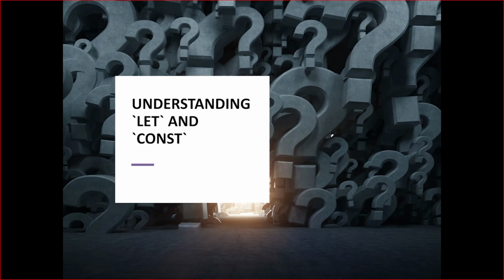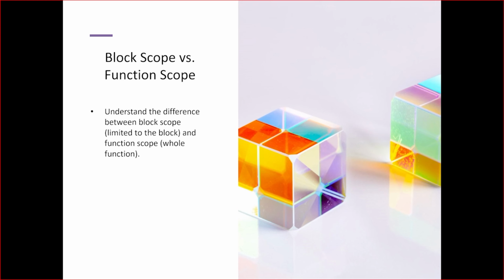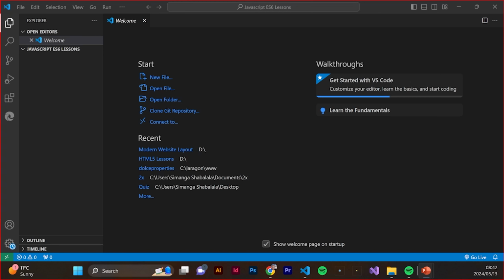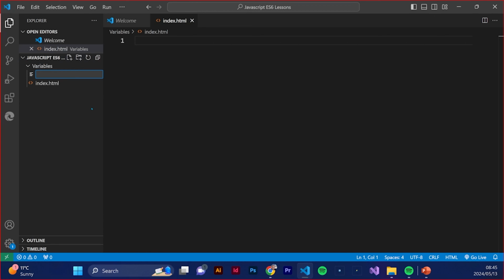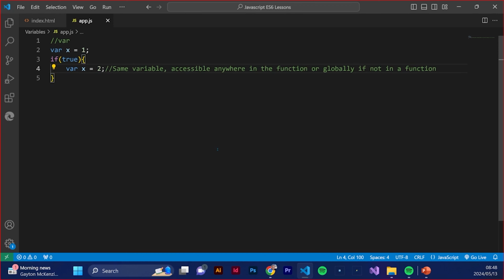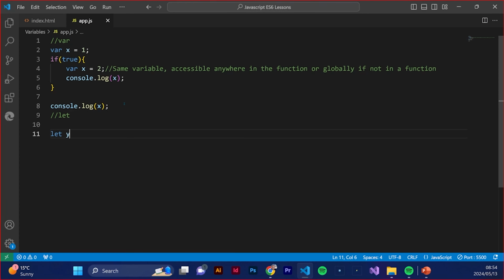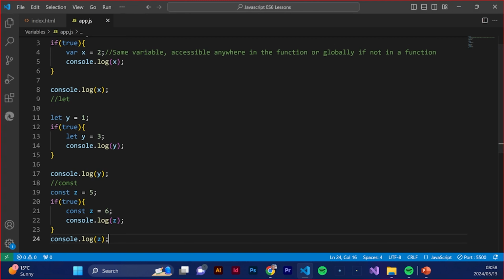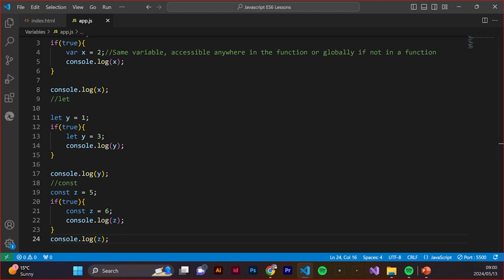02. Modern JavaScript -- Understanding Variables var, let, const